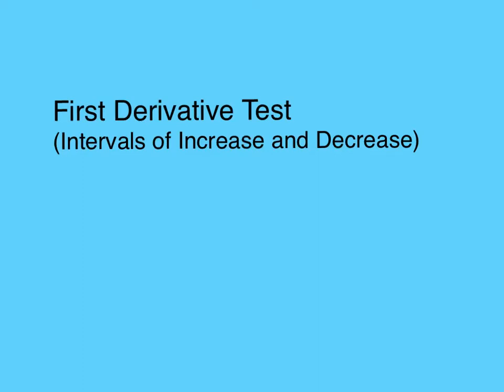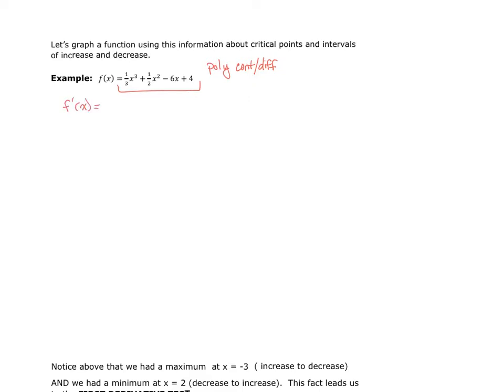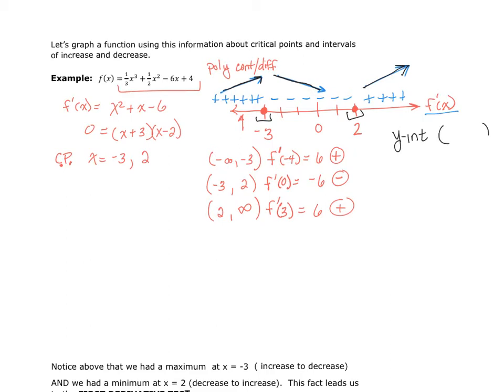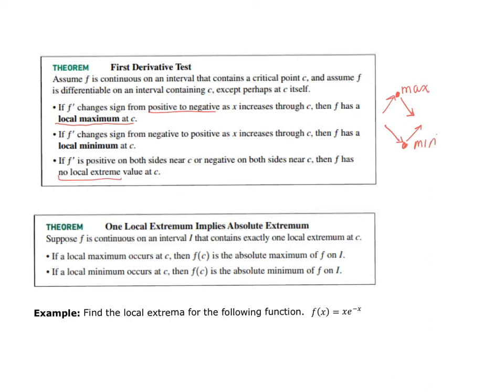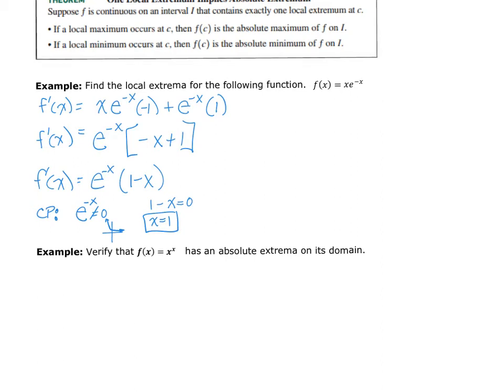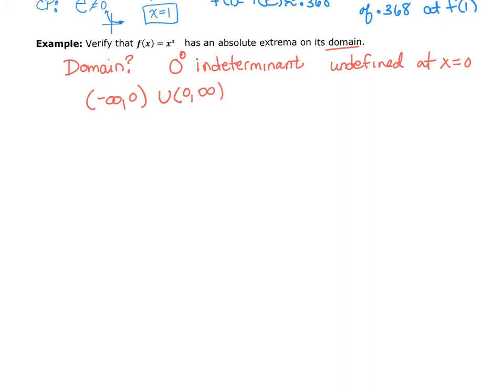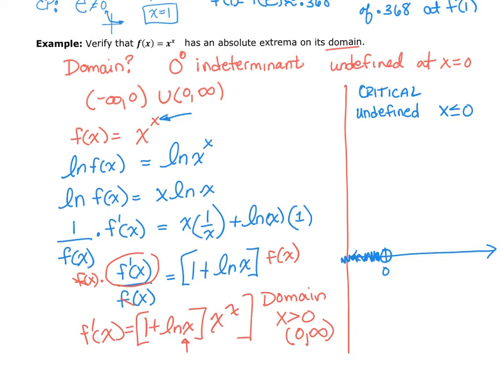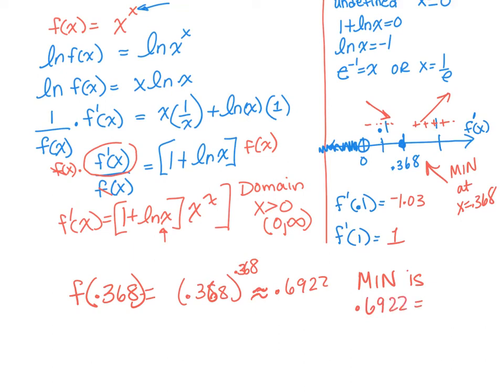First Derivative Test